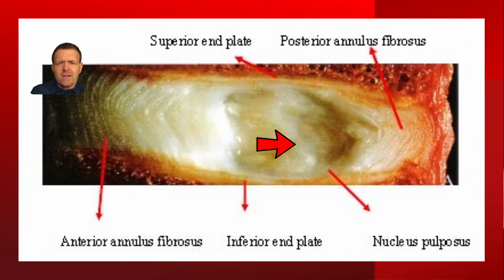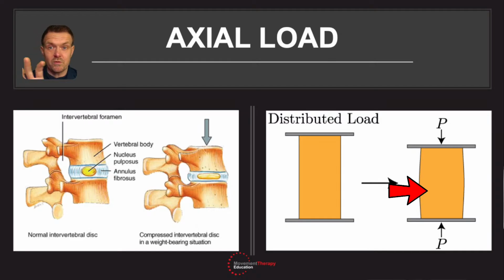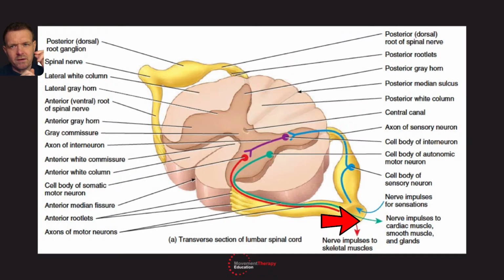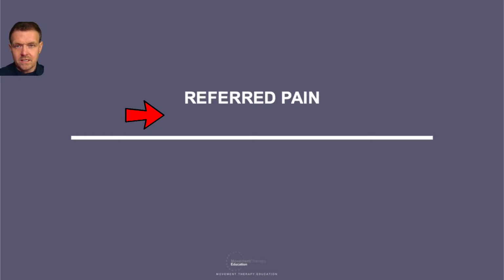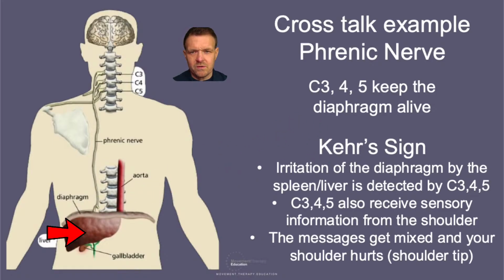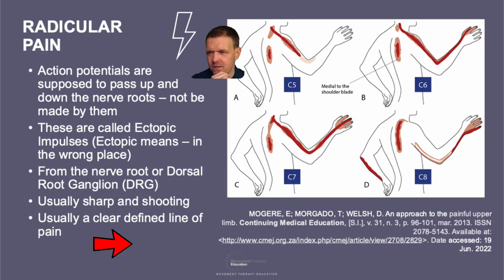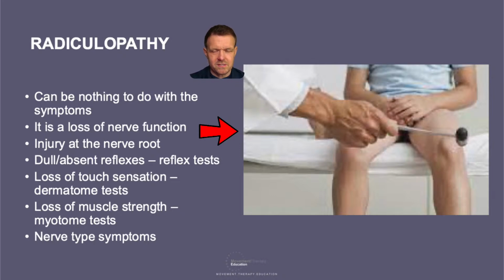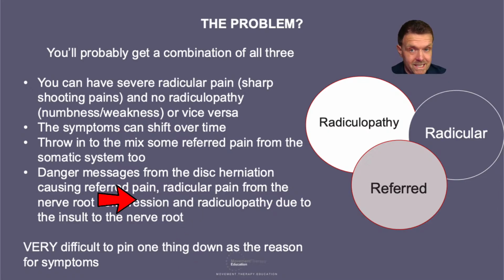What's REALLY Causing Your Client's Sciatica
Episode 241 Spinal Discs, Herniations and Sciatica

Discover the anatomy behind sciatica. Sciatica is a common term used to describe pain down the back of the leg - but is that an accurate term?

In this video, I’ll delve into the underlying anatomy that contribute to “sciatica”. Tune in to learn more about the differences between radicular symptoms, radiculopathy and referred pain and why pain down the back of the leg is not always a disc problem….